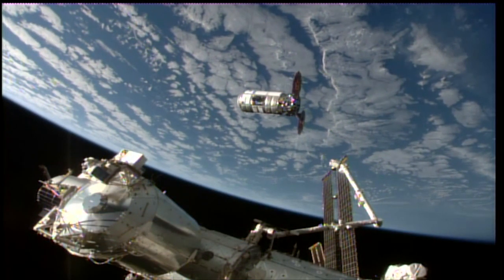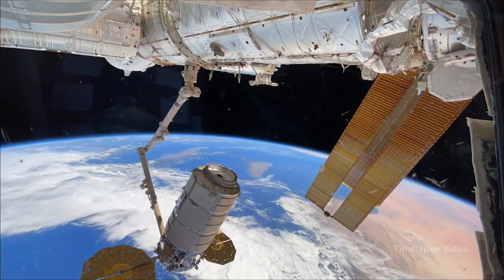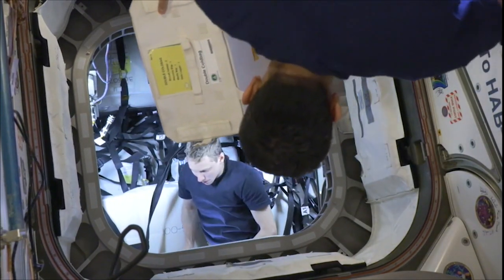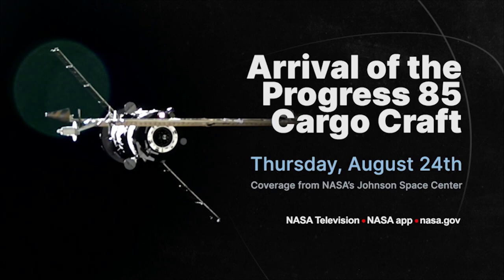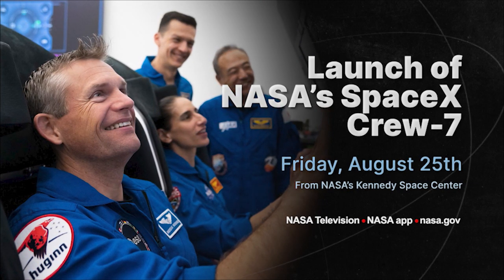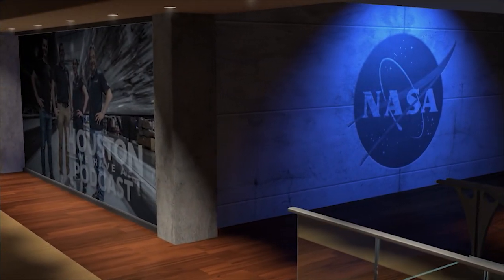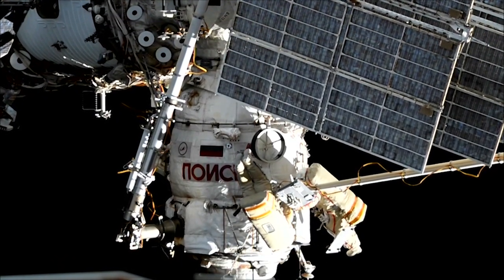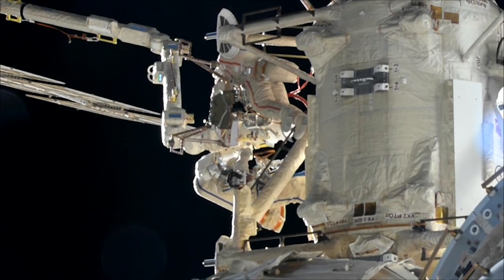Space to Ground: Your Package Has Arrived: August 2023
International Space Station , Cygnus , SpaceX Crew-7 , Russian Spacewalk 60 , S2G 485